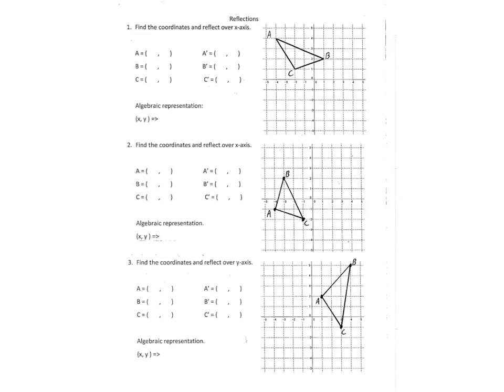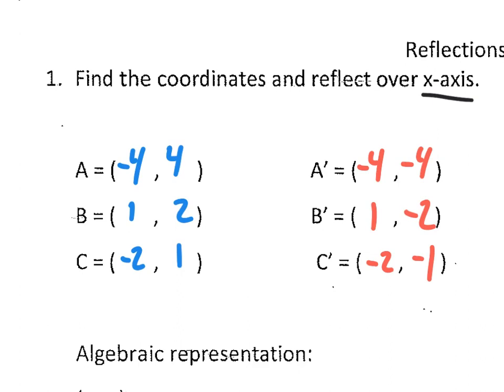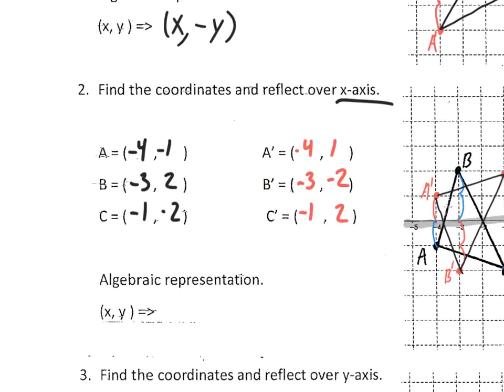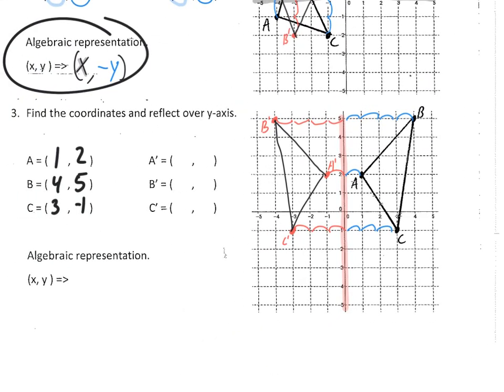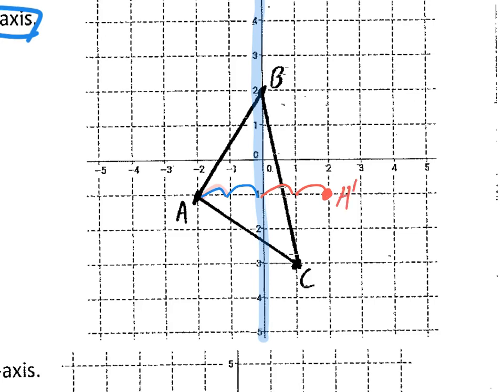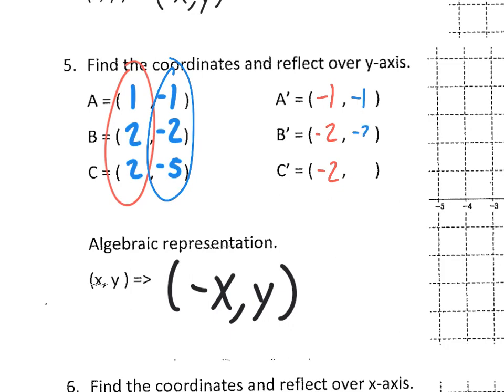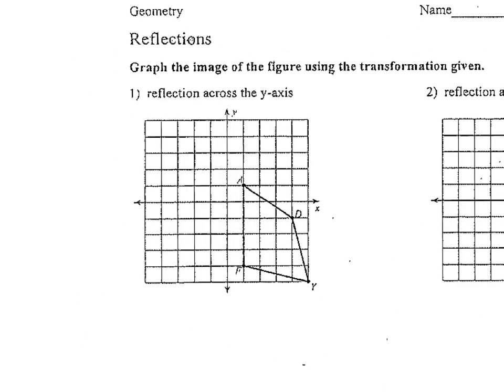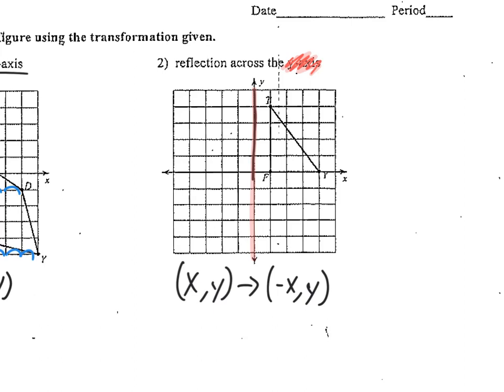Reflections & Algebraic Representations